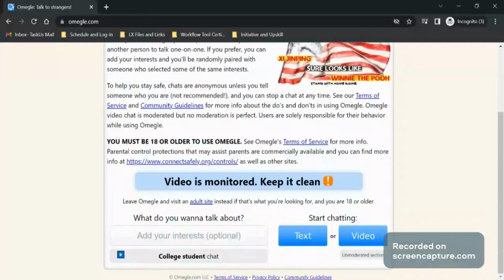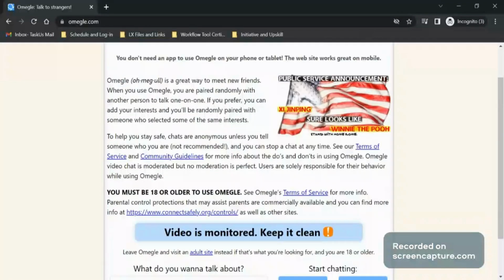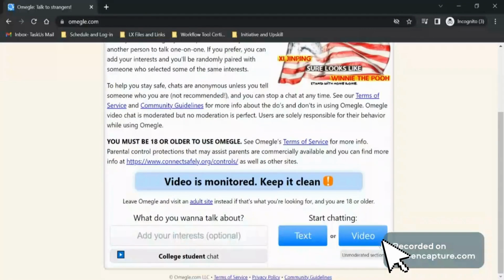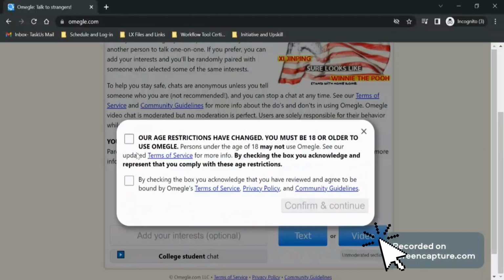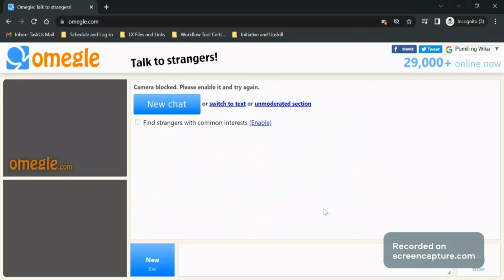How To Fix Omegle Camera Blocked | Quick & Simple Tutorial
In this video I'll show you How To Fix Omegle Camera Blocked. The method is very simple and clearly described in the video. Follow all of the steps & you will know How To Fix Omegle Camera Blocked.